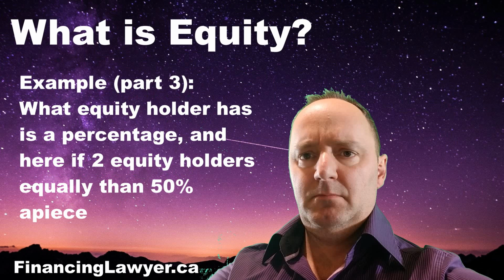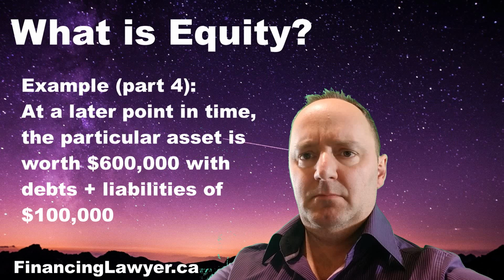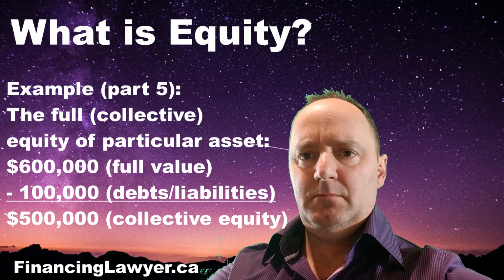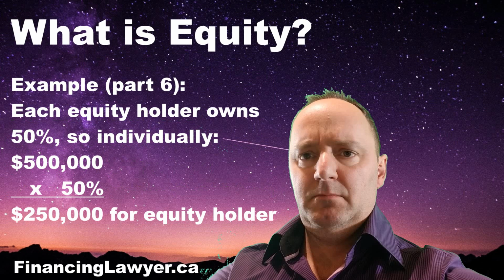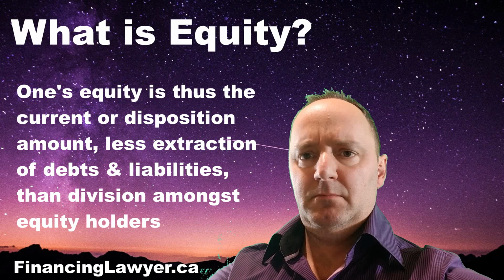What is Equity? (Business Financial Terms Explained)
We explore the financial concept of Equity with informative slides, given its significance to understanding business financing and transactional arrangements.
For more practical insights pertaining to financial business and legal matters visit us and for more expansive insights into our law firm's legal practice visit us
The video only addresses very general aspects, without delving into specifics, which are absolutely critical to any legal analysis and approach. As such, it is ALWAYS recommended to engage the services of a knowledgeable lawyer to address the specifics of your particular situation, as this will dictate how you should approach any business or legal matter.
Your receipt of such information does not create a solicitor-client relationship with Neufeld Legal PC or any of its lawyers. You should not act or rely on any of the information contained herein without seeking professional legal advice. Prior results referred to in these materials do not guarantee or suggest a similar result in other matters.